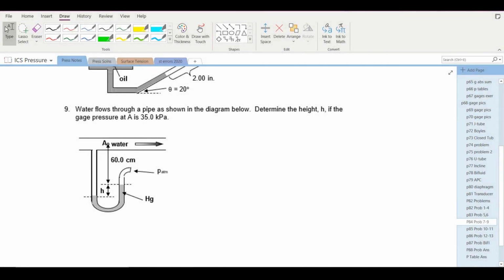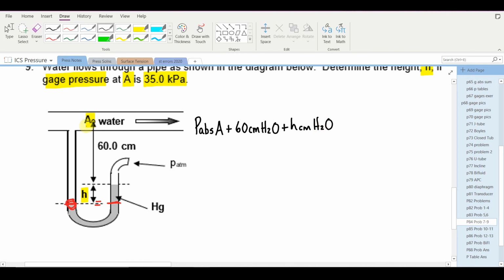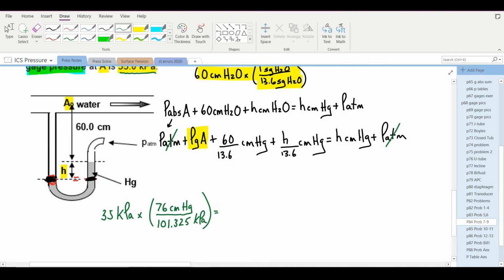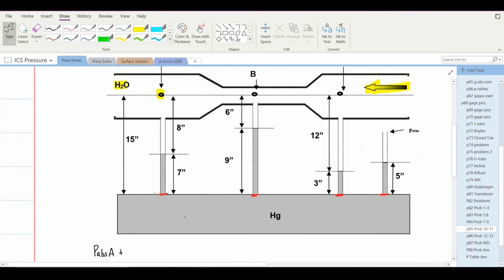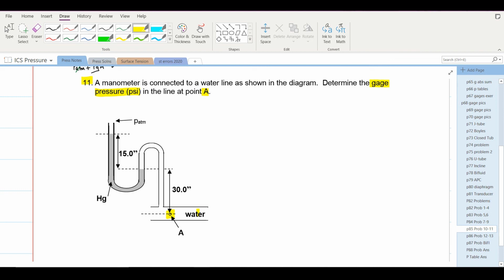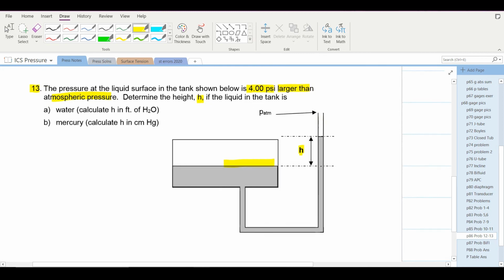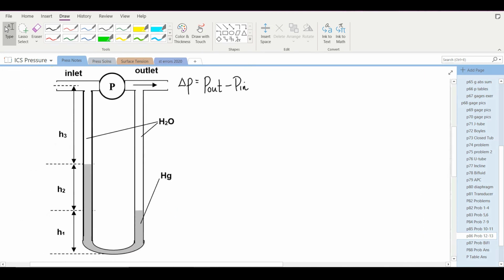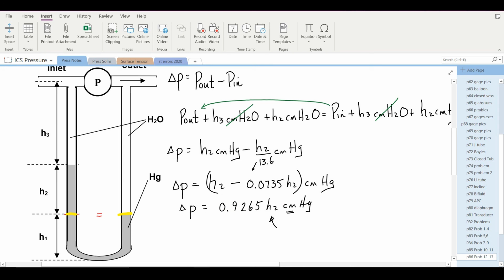Pressure Problems Solved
Calculating pressure with liquid manometers